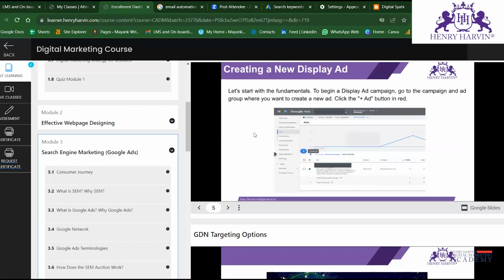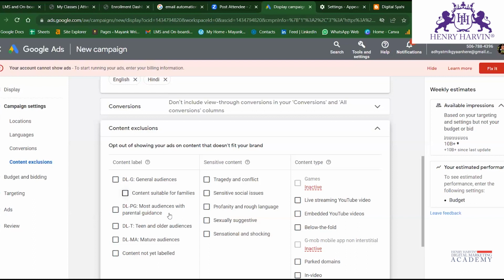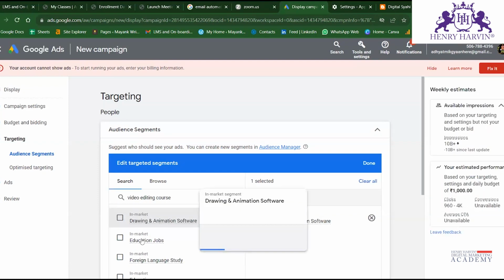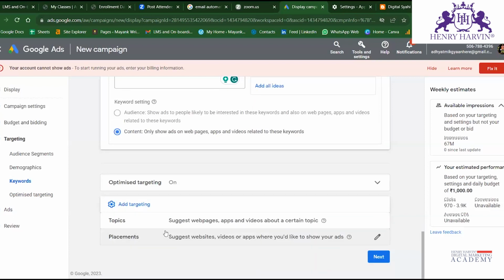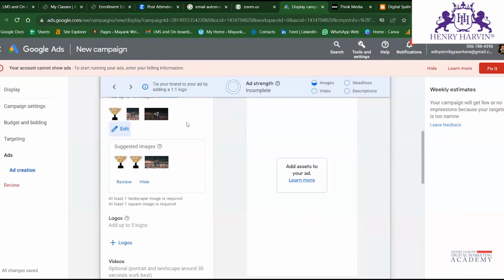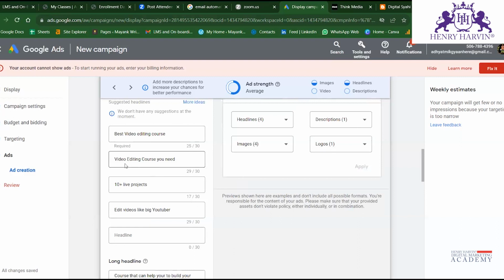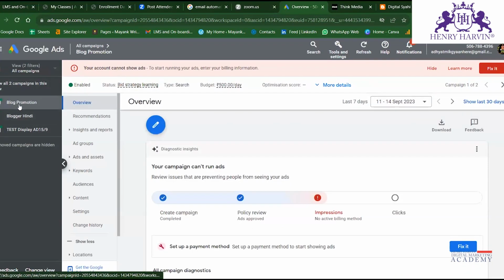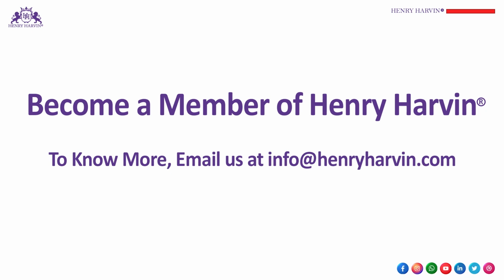Google Display Ad Network Explained | Best Digital Marketing Course for Beginners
In this video, we have covered a detailed  step by step process of how to create a google display ad network from scratch.

📌 VIDEO TIMESTAMP
00:20 Creation of Google Display Ad Network